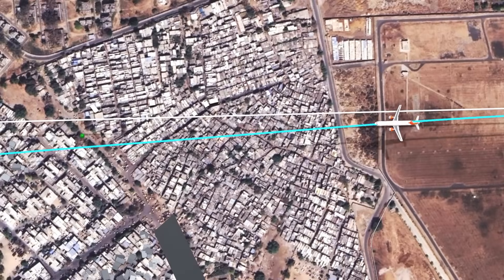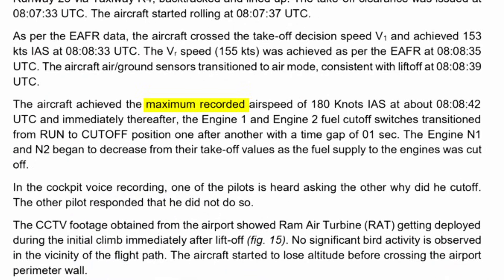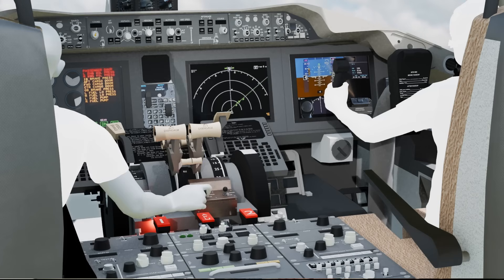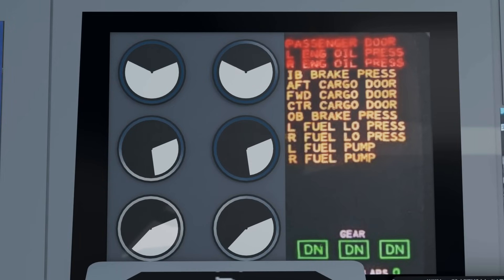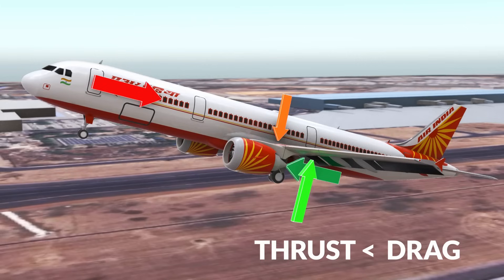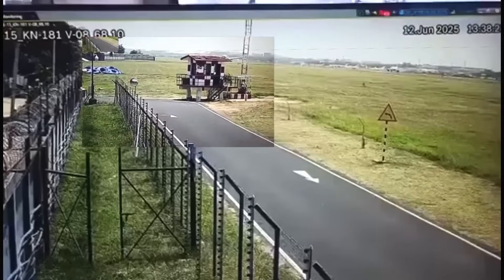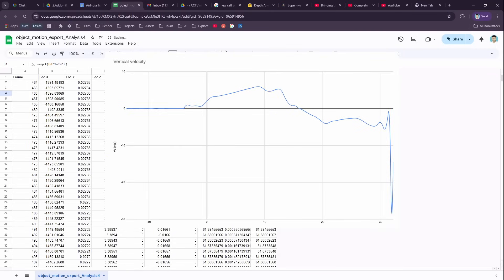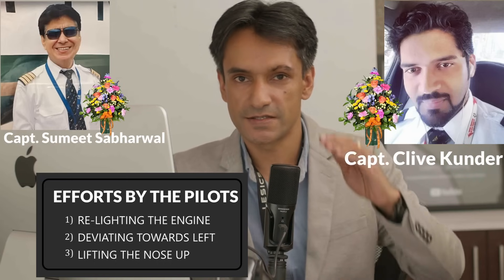Use of 3D Clone | Decoding the Crash Details you Missed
We have done a thorough analysis using 3D clone models and found out a lot shocking evidences to prove that this accident was due to technical glitch. Please download the 3D clone file

Verify the data yourself also spread the word.
Thanks Sabin Mathew